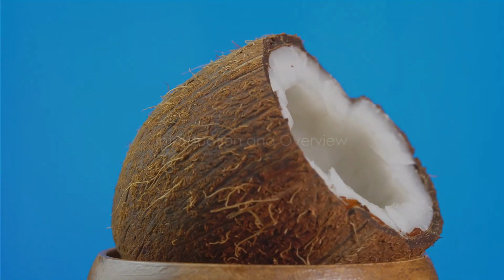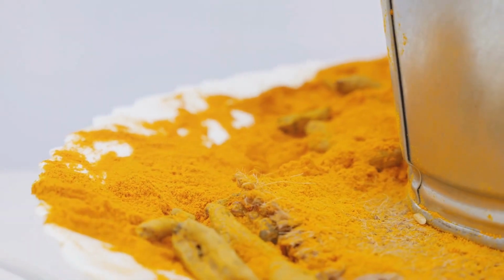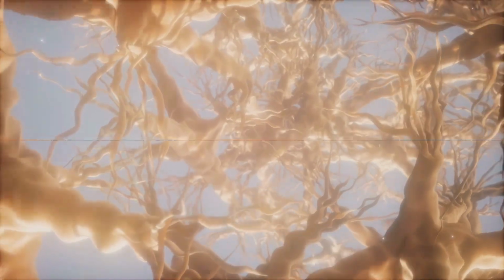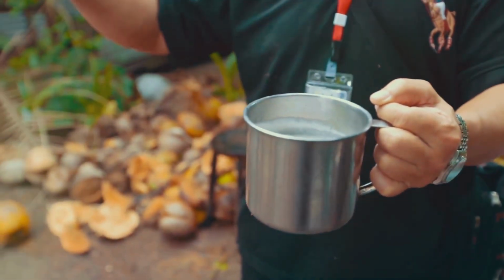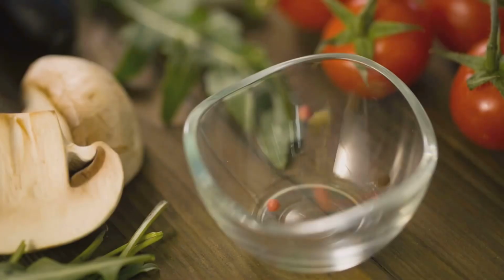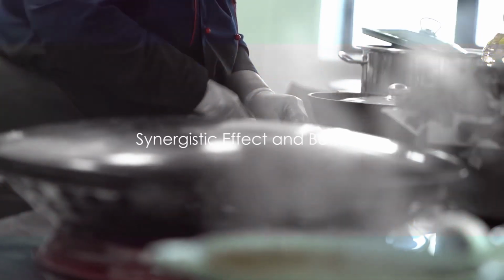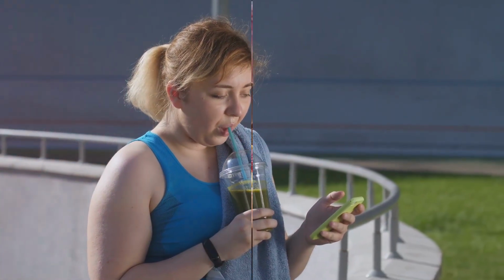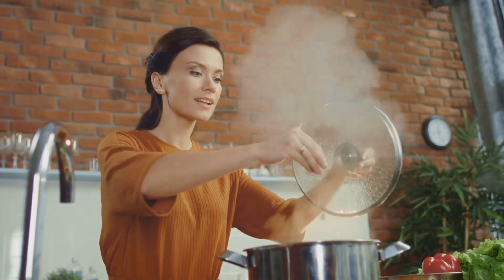The Golden Elixir: A Health-Packed Drink Turmeric benefits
Join Dr. Ashok Mehta, a dedicated physician, as we explore a simple yet powerful drink made with coconut milk, turmeric, and black pepper. In this video, you'll learn about the incredible health benefits of each ingredient and how to make this nutritious beverage at home. From anti-inflammatory properties to brain health, immune support, and improved digestion, discover how this drink can be a delightful addition to your healthy lifestyle. Perfect for anyone looking to incorporate natural wellness into their daily routine!
🌿 What You'll Learn:
The health benefits of turmeric (curcumin), coconut milk, and black pepper (piperine).
How these ingredients work together to enhance each other’s properties.
A simple recipe to create this health-boosting drink at home.
🍵 Suitable For:
Individuals interested in natural health remedies.
Those looking to incorporate anti-inflammatory and antioxidant-rich foods into their diet.
Anyone seeking a nutritious, calming beverage for their evening routine.
Remember, this drink is a supplement to a healthy lifestyle and should be enjoyed as part of a balanced diet. Please consult with your healthcare provider if you have specific health conditions or are on medication.

TheDNADIETCLUB.COM